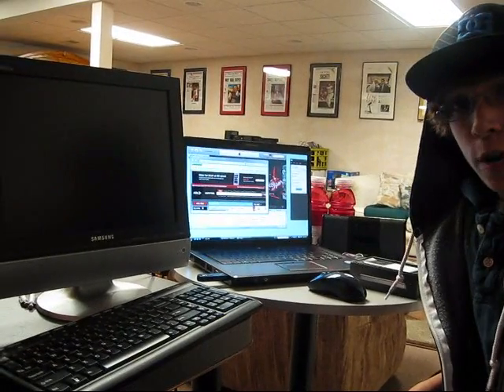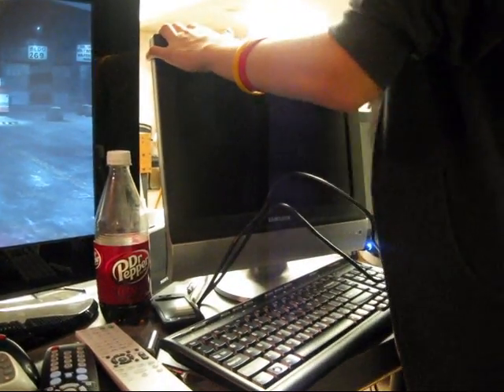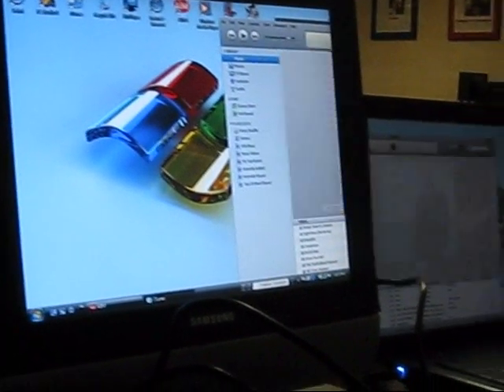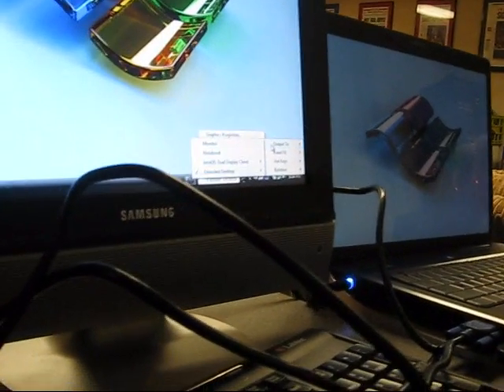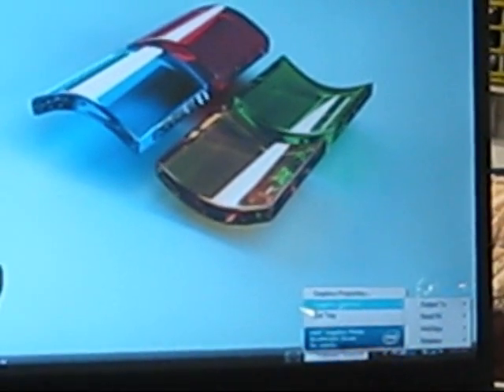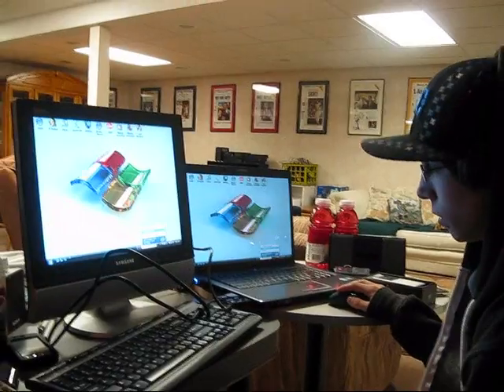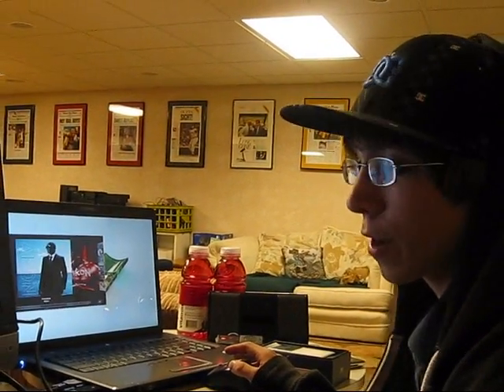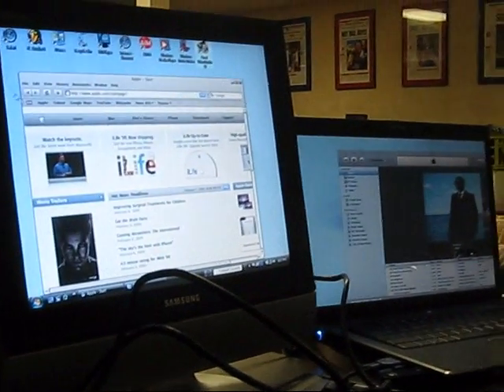How To Dual Screen Your Notebook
This video shows you how to dual screen your windows vista notebook.

If you have any questions comment, and we will answer it.